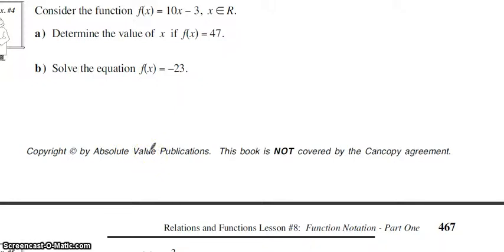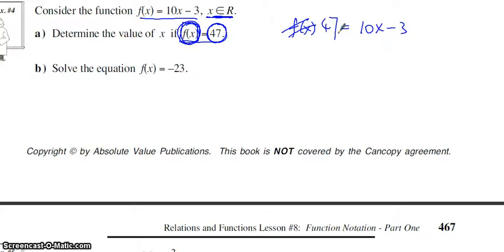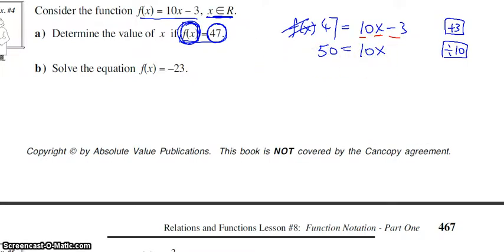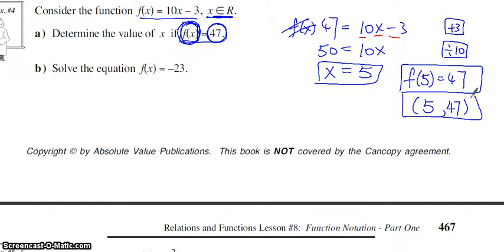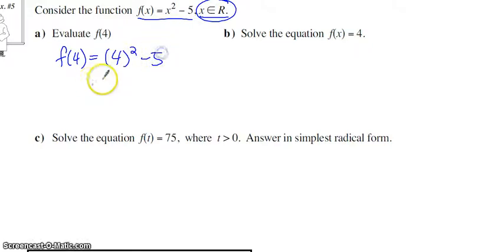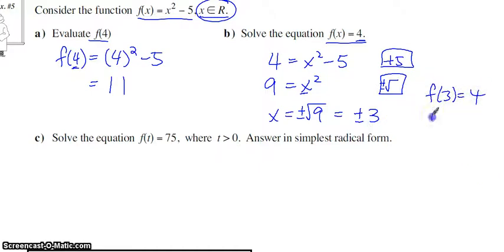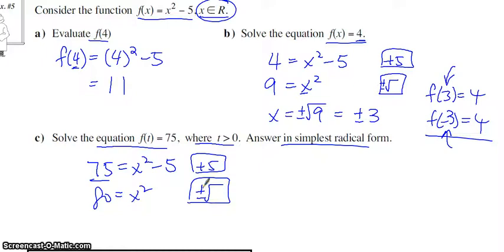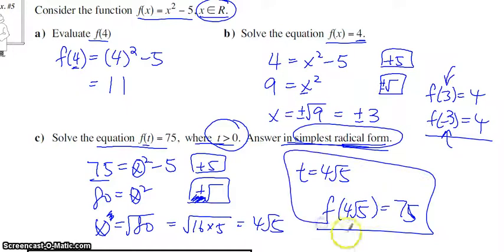Unit 7 Lesson 8 part 2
Function Notation Part 1 Continue